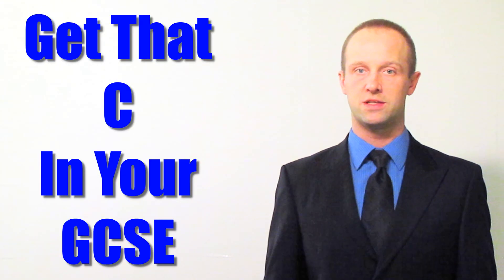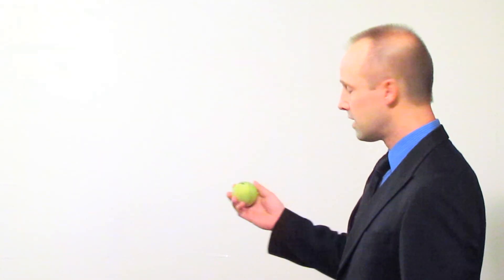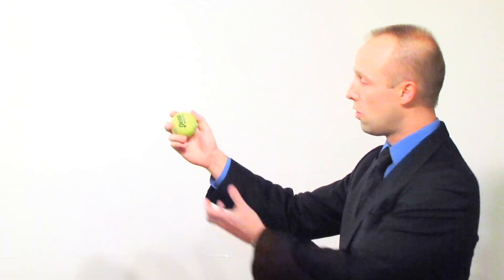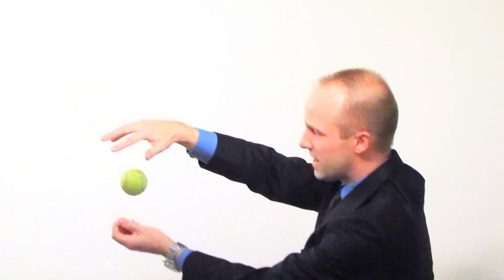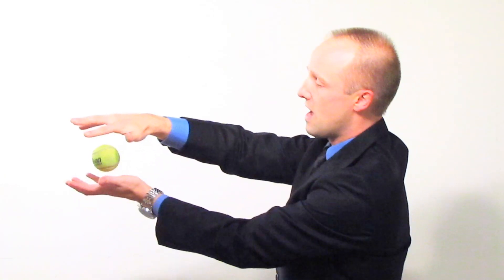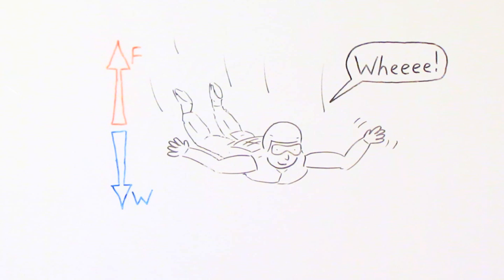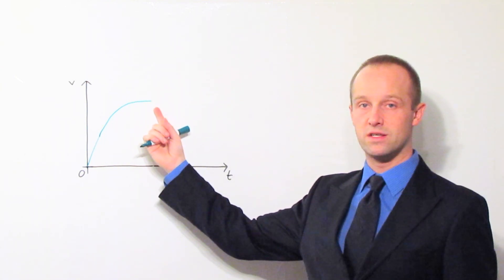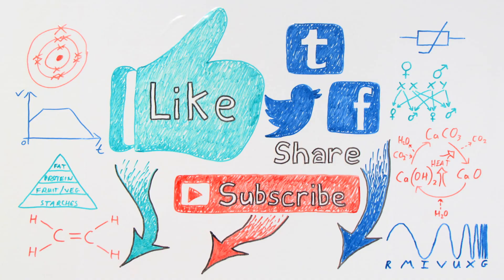Terminal Velocity - Physics - Science - Get That C In your GCSE and IGCSE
A secondary education revision video to help you pass your Science GCSE.  Let Mr Thornton simplify how objects reach Terminal Velocity - it's easy when you know how!  No unnecessary information, just the stuff you need to know for GCSE Science revision, in a short, sweet video, to make sure you Get That C In your GCSE and IGCSE!